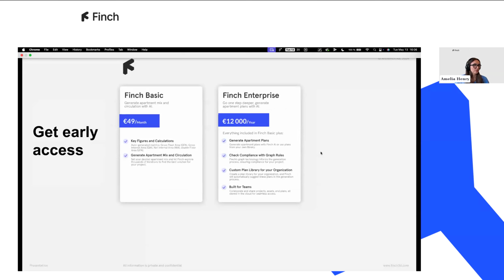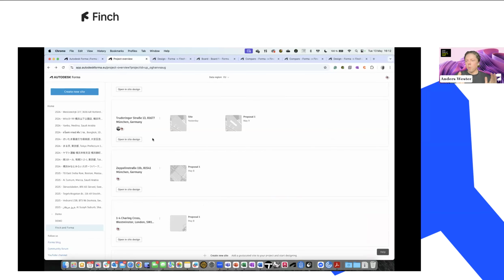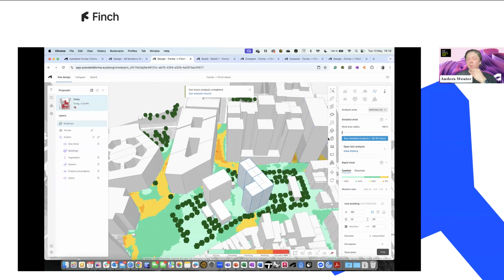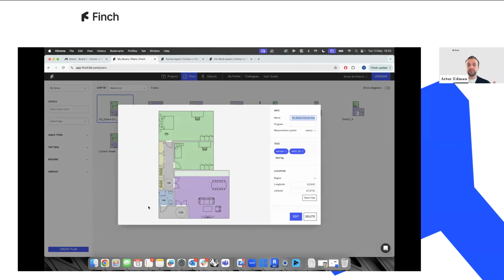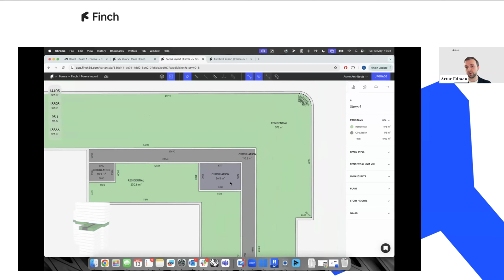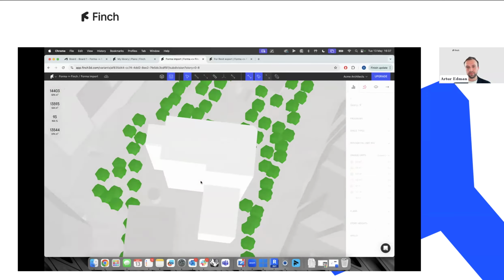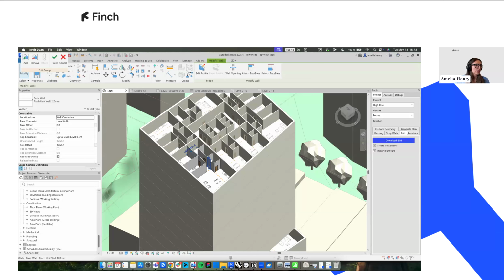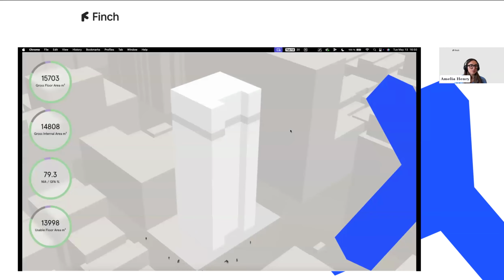Forma - Finch Webinar May 13